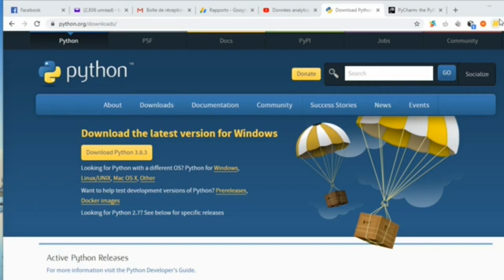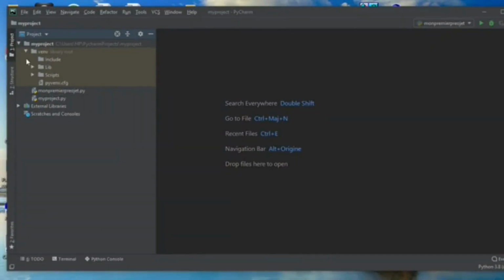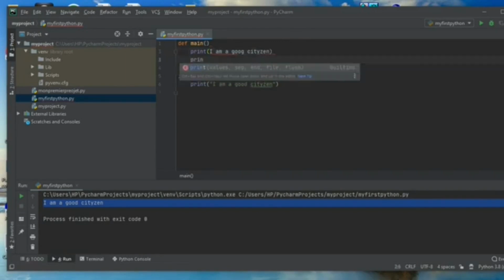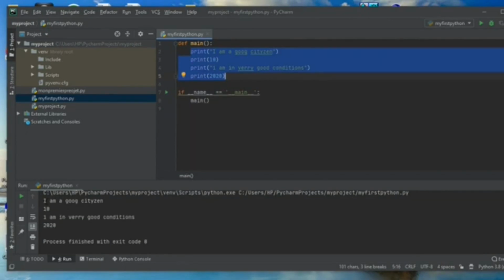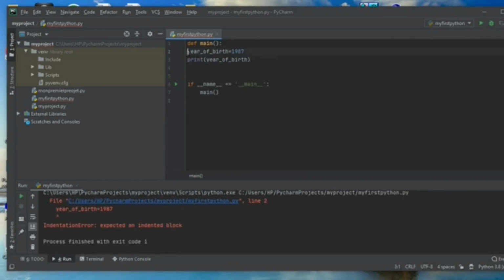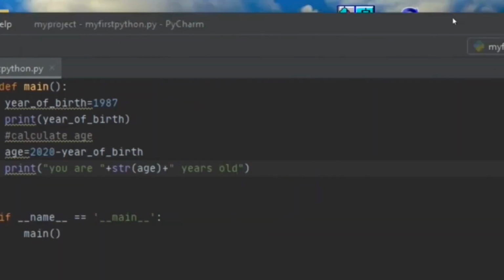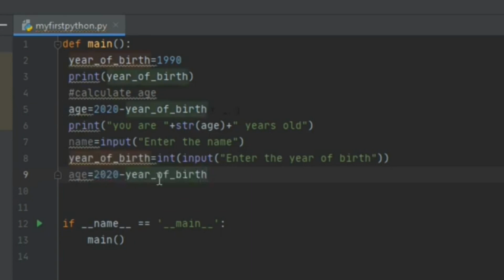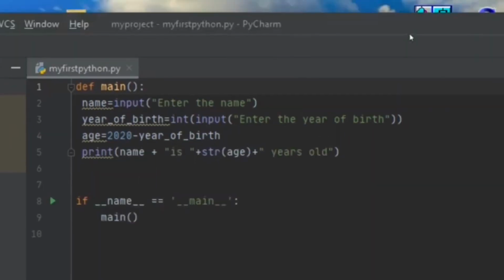An Initiation to Python Programming: Installation, Functions, and Variables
Start your Python programming journey with this comprehensive initiation video. Learn how to install Python, understand basic functions, and work with variables. Perfect for beginners eager to dive into the world of coding.

2)-if you are a fan of video games do not hesitate to go to Instant Gaming via the